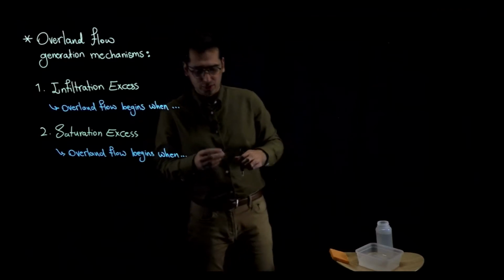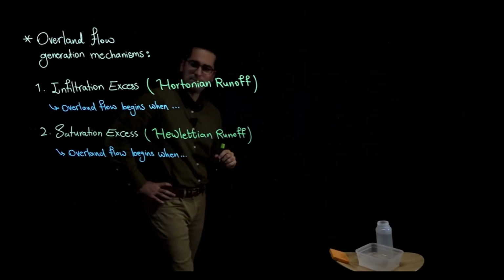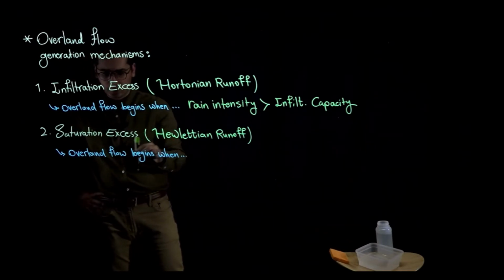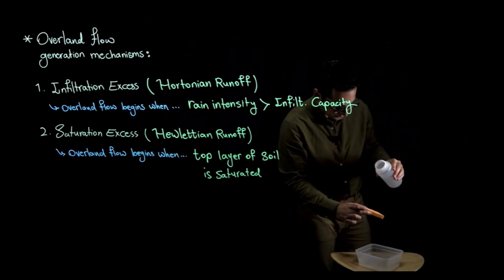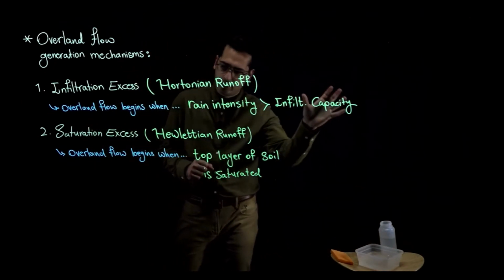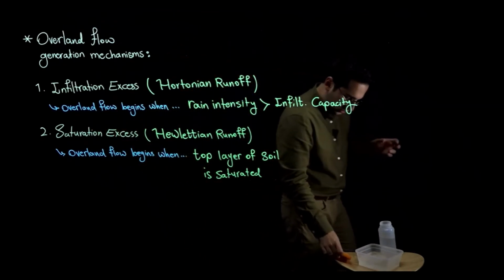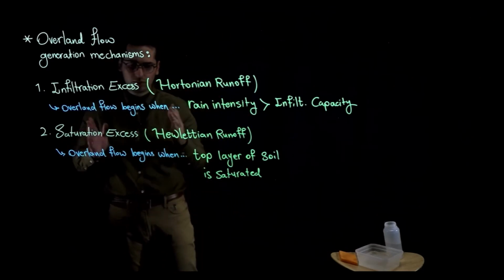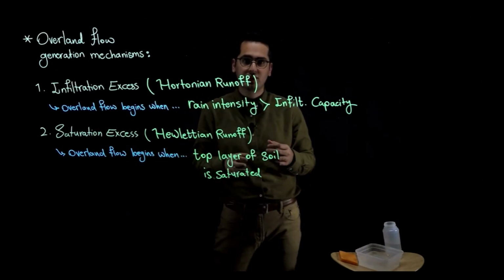Overland Flow Generation Mechanisms (Hortonian vs. Hewlettian Runoff)